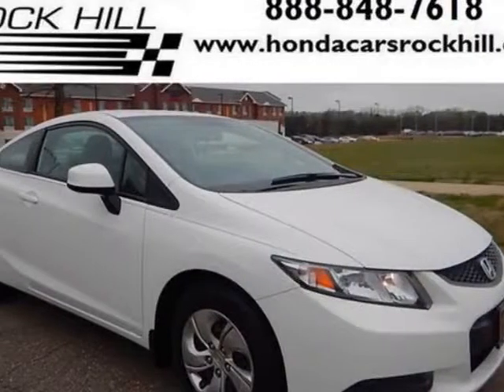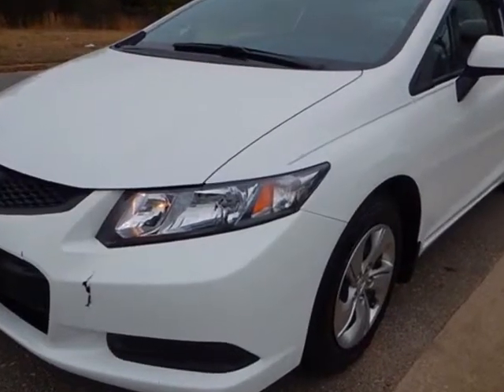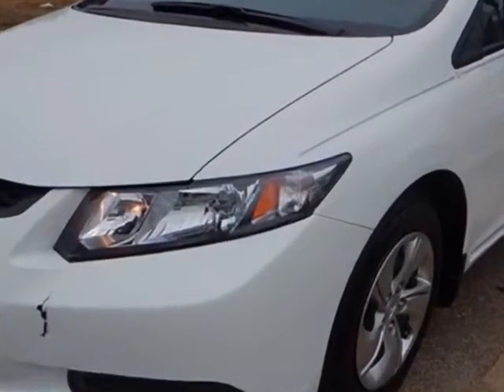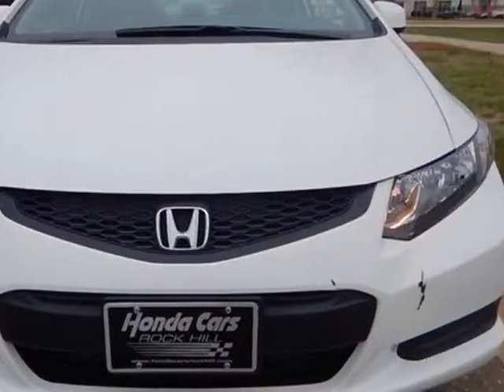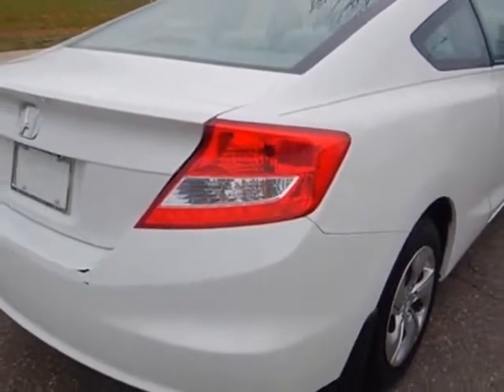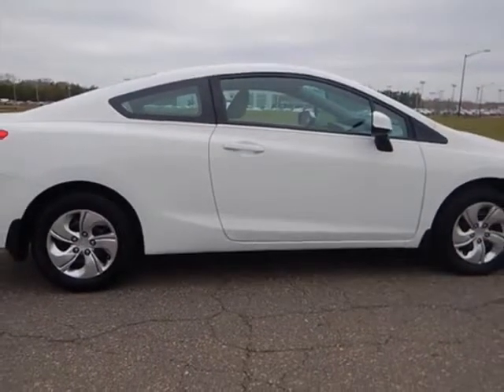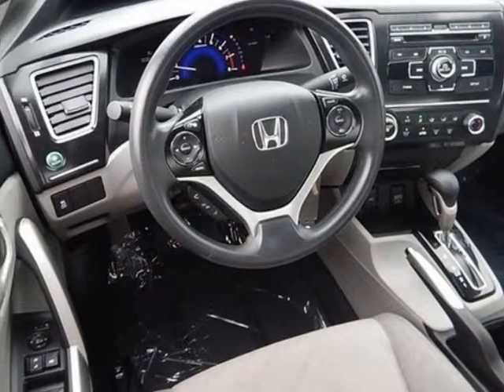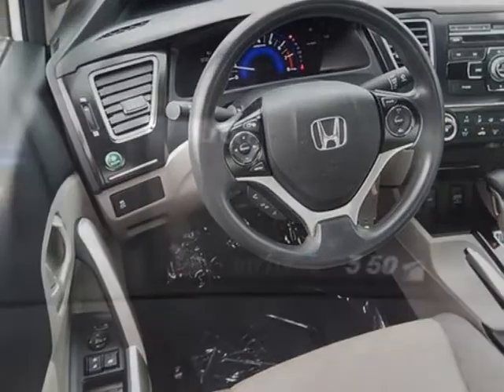2013 Honda Civic Coupe - Rock Hill, SC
Honda Cars of Rock Hill, Rock Hill, SC - Honda Civic Coupe 2dr Automatic LX PZEV